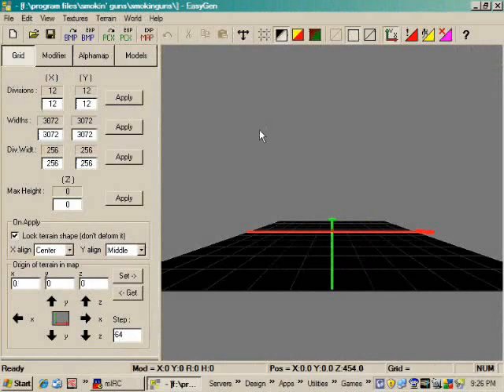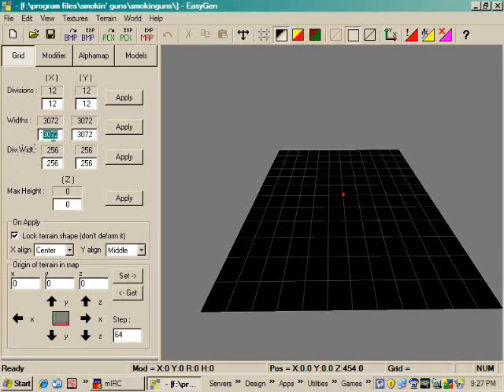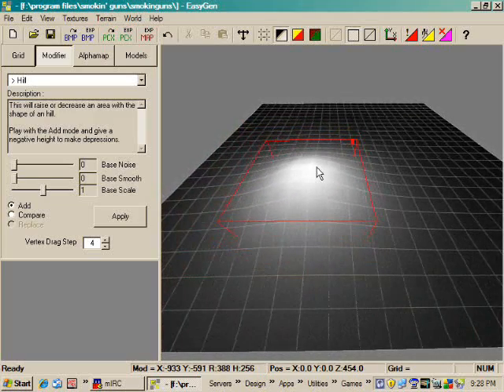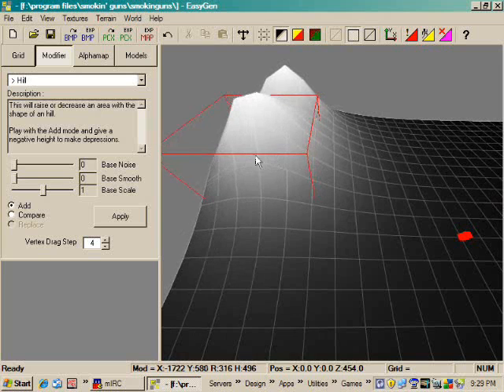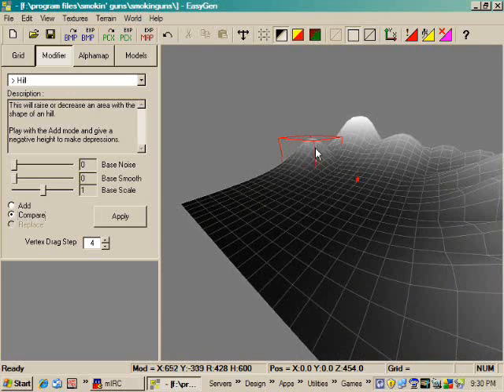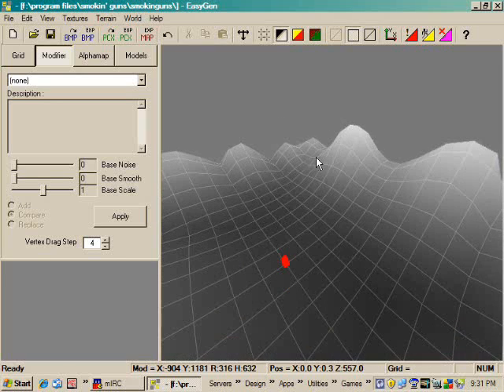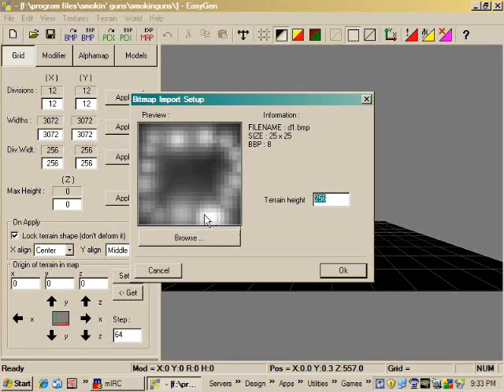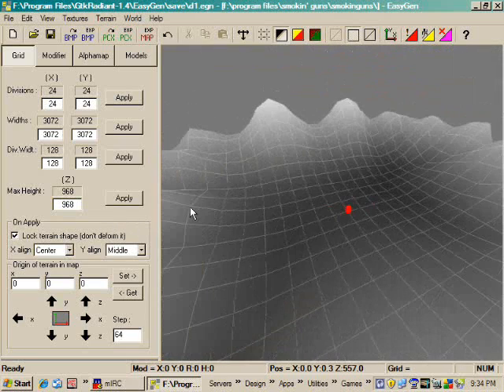eg tut1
Part 1 of a tutorial series for using EasyGen, a terrain maker for various video games.